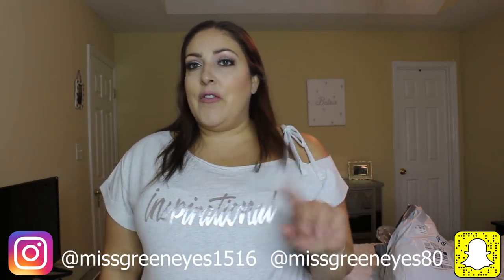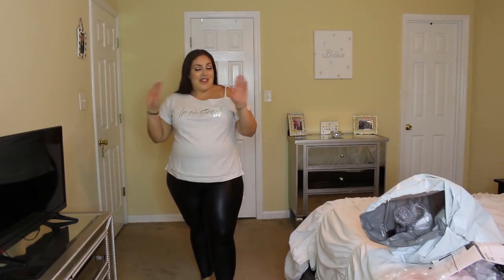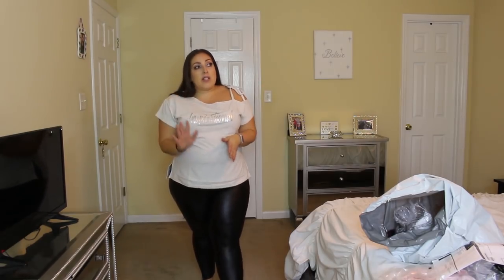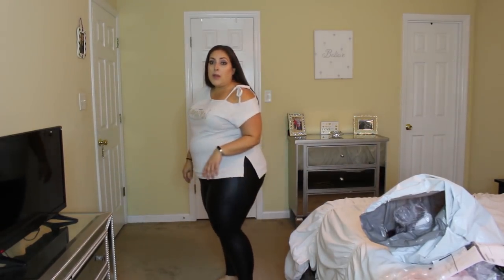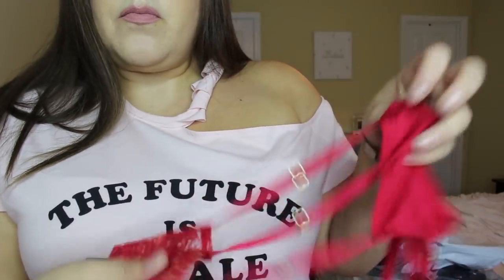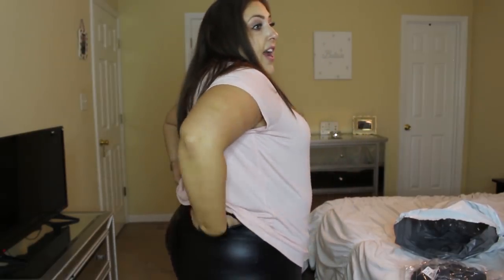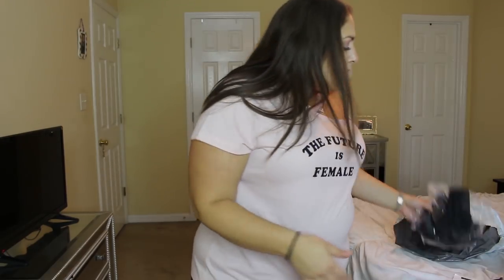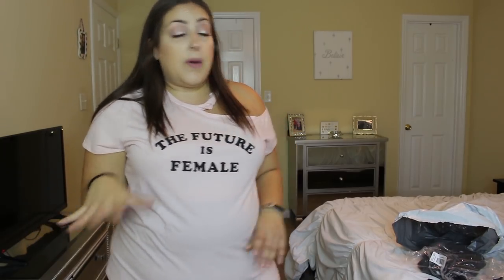PLUS SIZE TRY-ON HAUL | LANE BRYANT | PLUS SIZE FASHION CLOTHING HAUL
Hey guys! Here is a Lane Bryant try-on haul.  I don’t shop Lane Bryant much at all, but when I do, I really do find some great things.  These faux leather leggings are a MUST have and their underwear is also really great, especially if you are looking for thongs!   Anyway, I hope that you guys enjoy!  I appreciate each and every one of my viewers and I love you guys so much!  XOXO

Don’t forget to use Ebates for FREE cash back!  Lane Bryant is currently 2% cash back!!